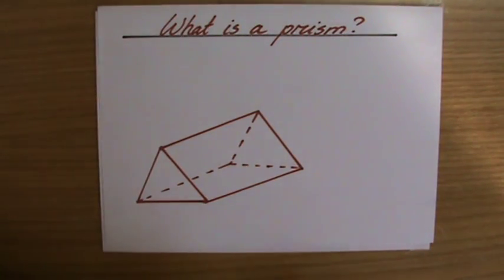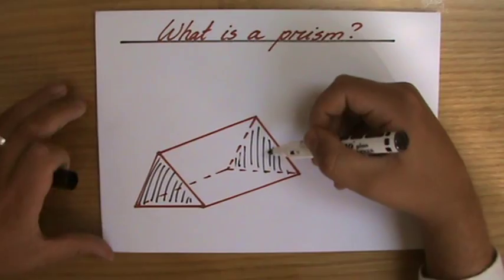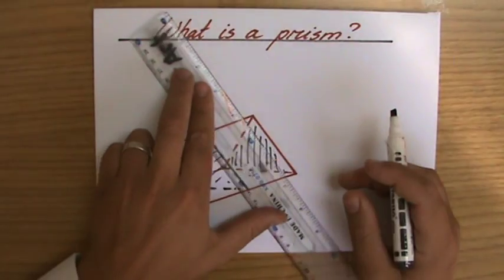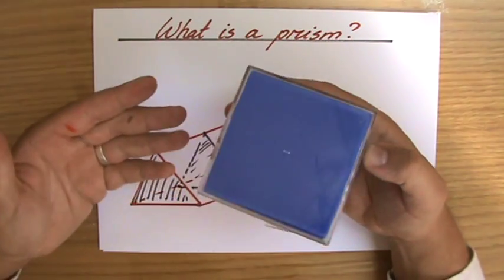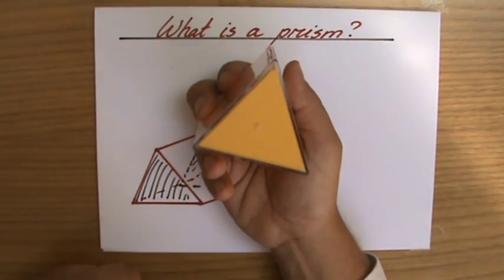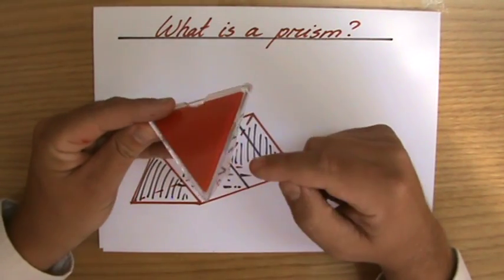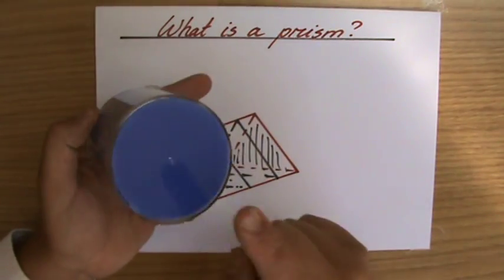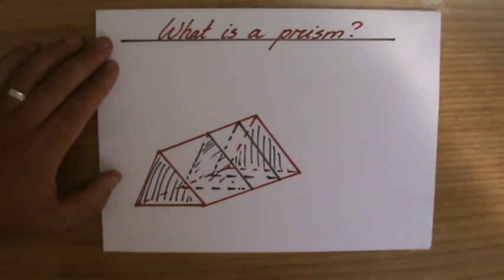What is a prism - Maths Help - ExplainingMaths,com IGCSE and GCSE Maths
Learn all you need to know about prisms to pass your maths exams!  I will explain to you what a prism is (and what not) so later you can calculate the volume of prisms.  for all my other FREE maths resources.  Hope to see you soon! Mr John